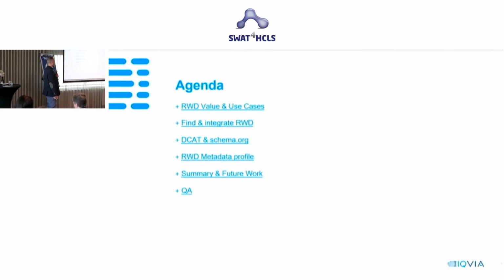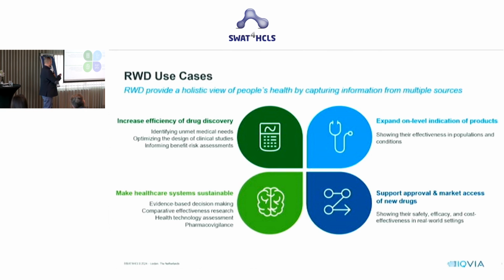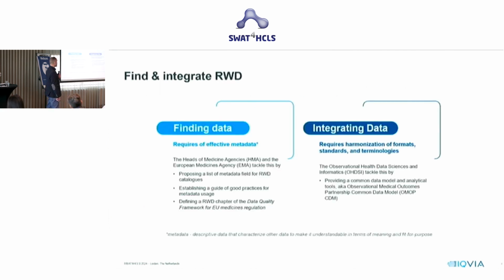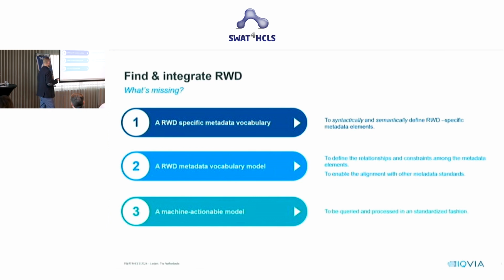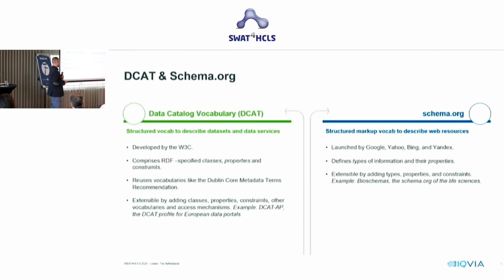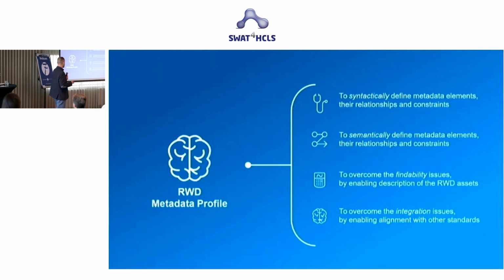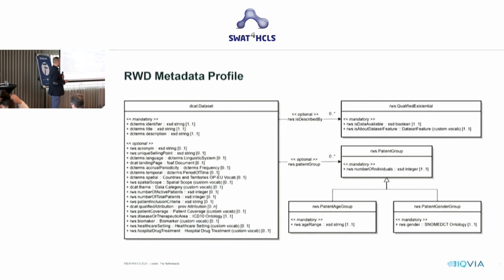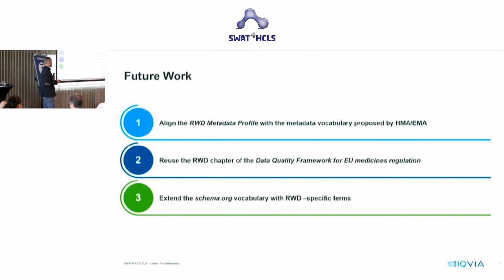A Metadata Profile to Promote Real-World Data Discoverability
Real-World Data (RWD) are patient level data routinely collected from a variety of sources other than traditional clinical trials. RWD is increasingly needed for purposes such as making drug discovery more efficient and supporting healthcare systems to become more sustainable. However, the specific characteristics of RWD pose integration and findability-related challenges that arise from the heterogeneity, dynamism, and voluminosity of their sources. While previous work has addressed these issues by defining common data models and frameworks to integrate RWD into specific processes, a machine-actionable representation is needed to promote data discoverability and fit-for-purpose assessment. This paper introduces a Data Catalog Vocabulary (DCAT)-based metadata profile for an RWD-specific metadata vocabulary. The profile aims to tackle the findability-related challenges by enabling querying and processing of metadata in a standardized fashion.